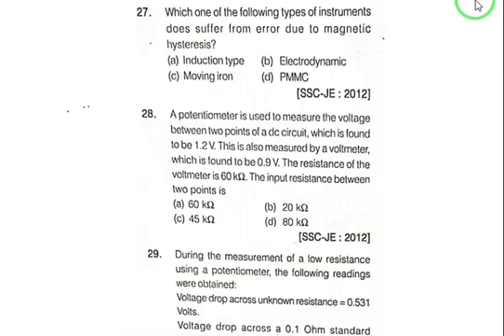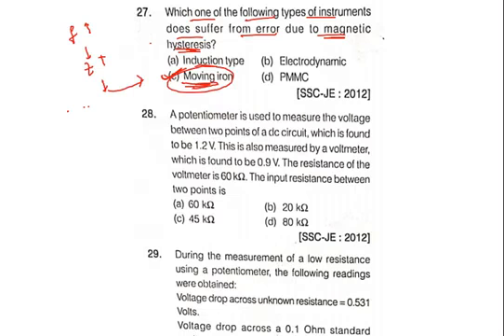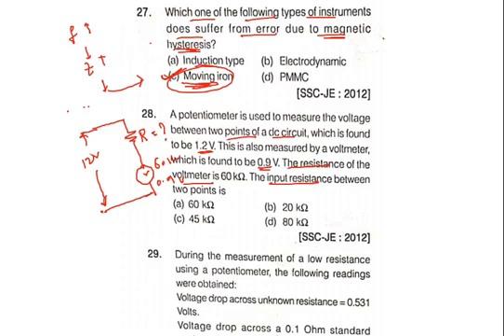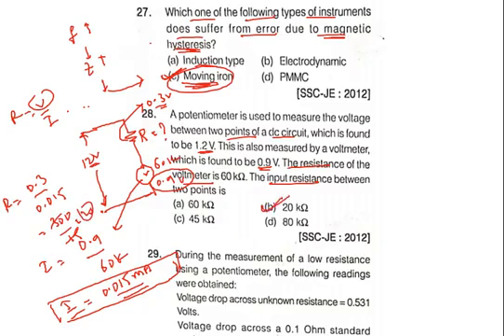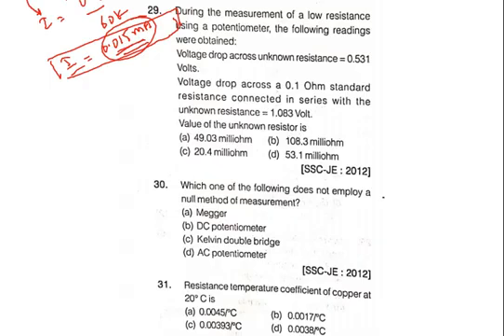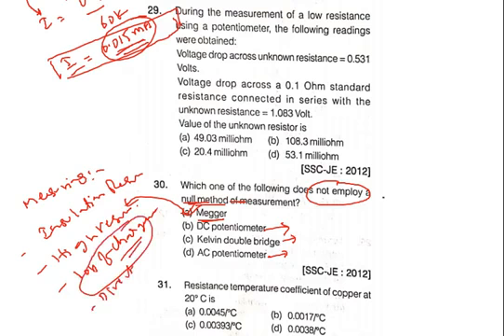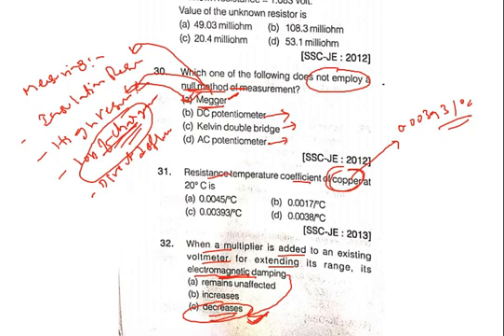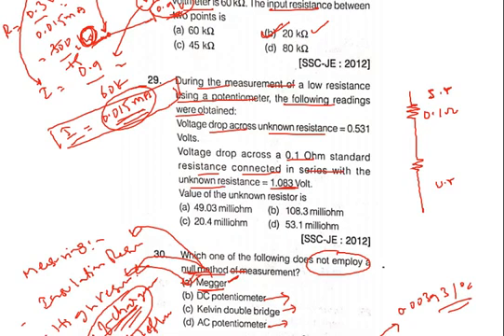Measurements part 5